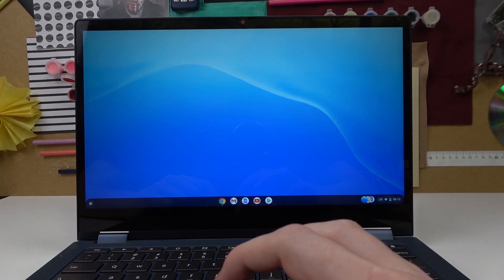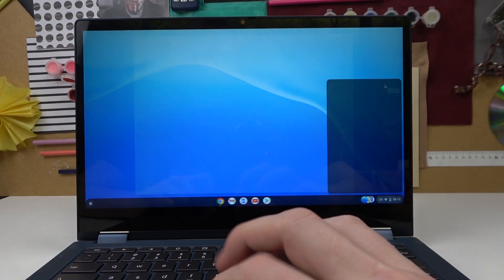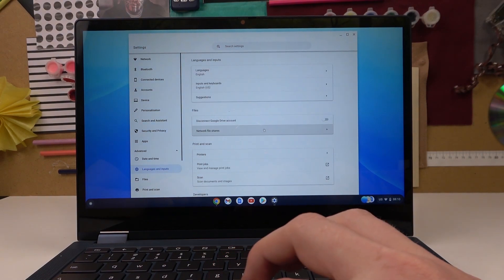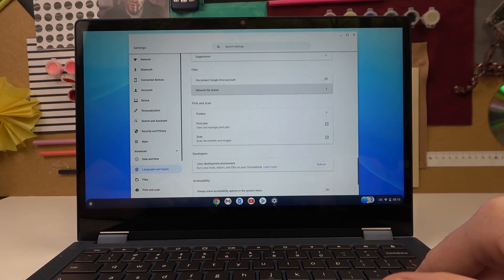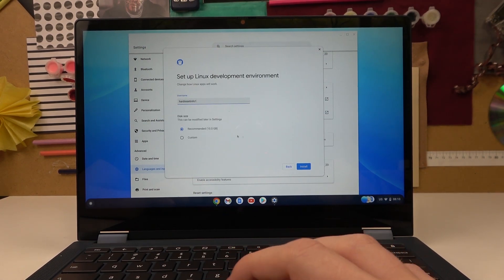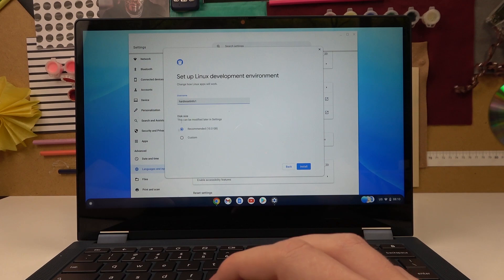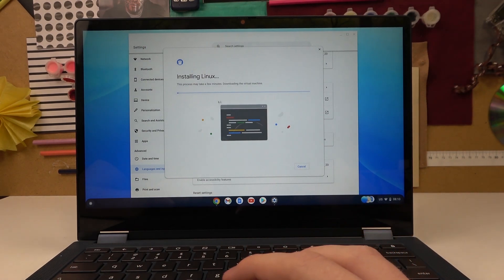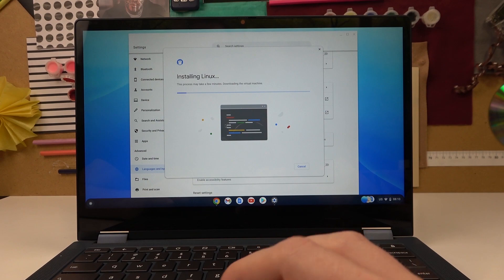Lenovo Chromebook - How To Enter Developer Mode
Check more info about Lenovo Chromebooks:
If you wish to enter developer mode for Lenovo Chromebook, this video might be essential. Simply follow our step-by-step video tutorial and learn how to open dev mode on Lenovo Chromebook. The purpose of this video, and any other found on this channel, is to help you find a solution to the problem. Consider subscribing to our channel, liking our video, or leaving us a comment or suggestion if you appreciate the effort that we put into making this, as it greatly helps us with making future guides tailored to your needs. Cheers!

How to enter dev mdoe on Lenovo Chromebook ?
How to enter developer setLenovo Chromebook ?
Developer mode on Lenovo Chromebook ?
Dev settings Lenovo Chromebook ?
Where are developer settings on Lenovo Chromebook ?